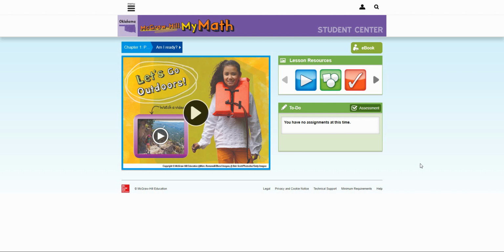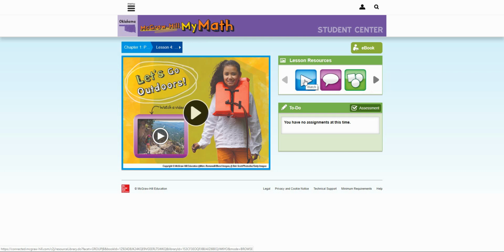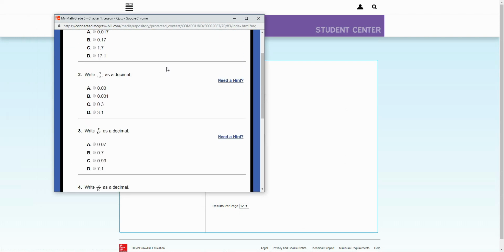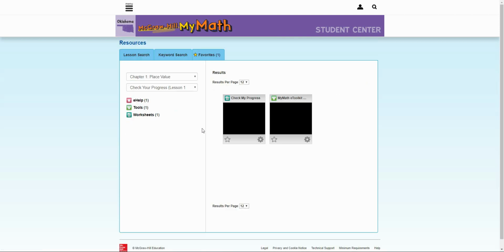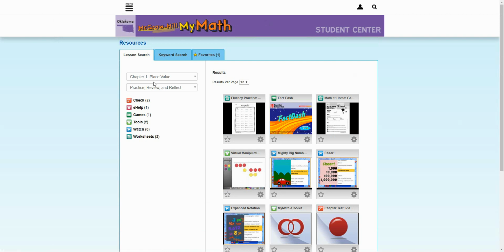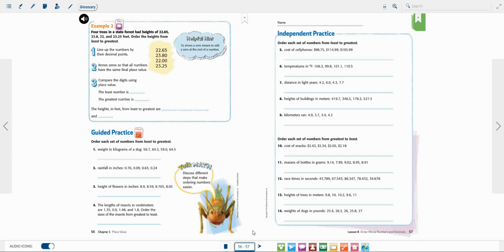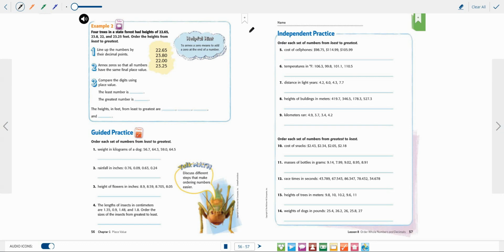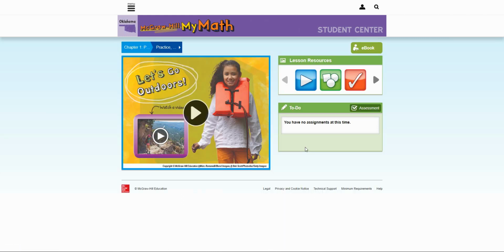McGraw Hill - My Math Online Tour